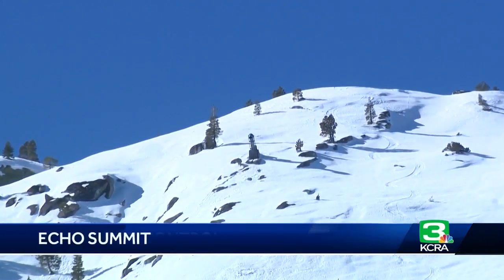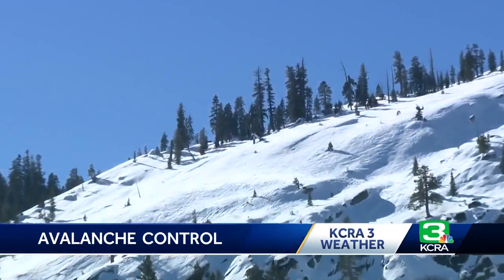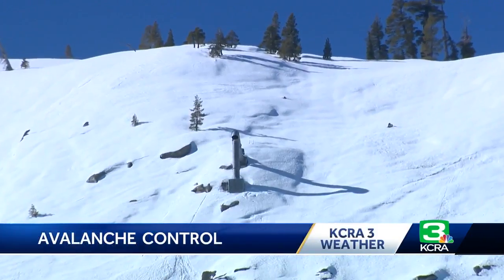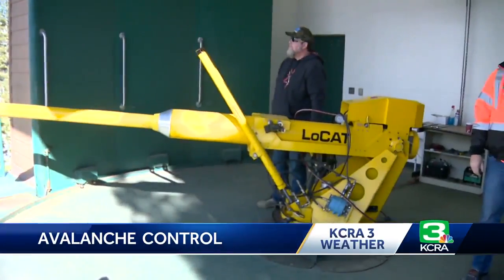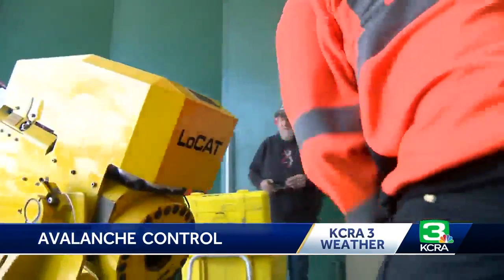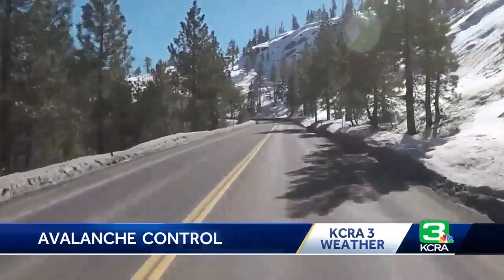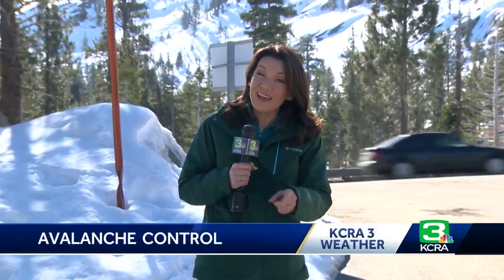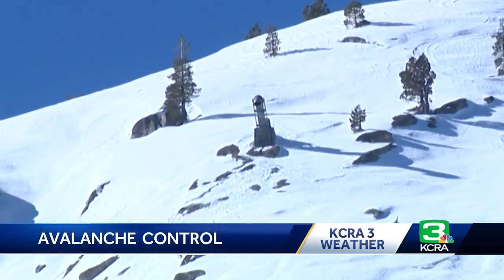Caltrans tests out avalanche equipment along Highway 50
Caltrans is preparing for the next round of snowfall by testing out their avalanche equipment along Highway 50. They say three districts are already using the GAZ-EX avalanche mitigation, which combines oxygen and propane for controlled blasts. Get the full story in the video above.